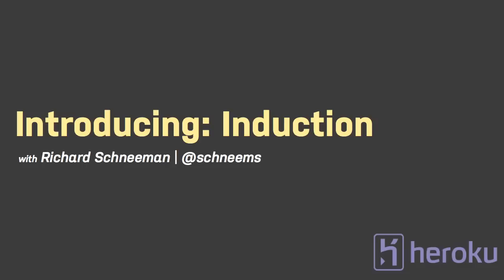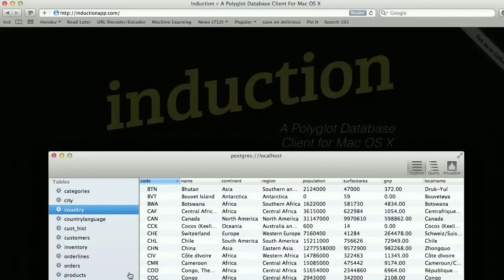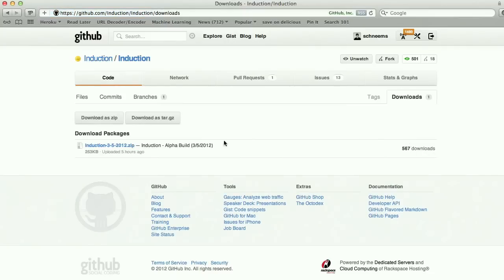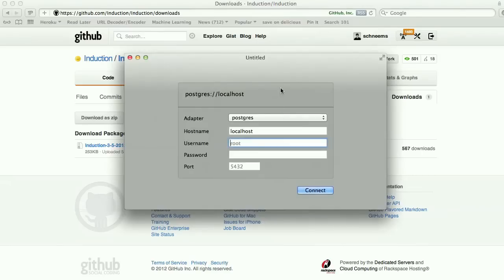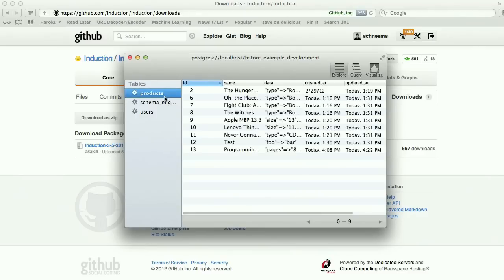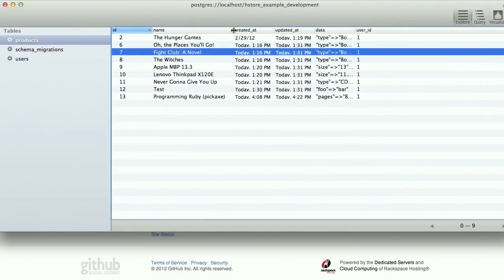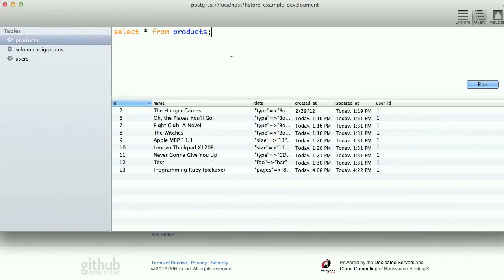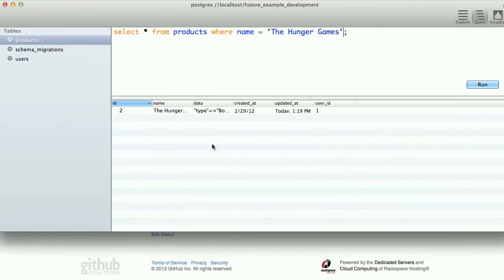Test Drive: Induction - The Everything Database Client for Mac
Join me for a quick demo of Induction, the latest project by @Mattt from Heroku. Induction will let you view your data-stores including: PostgreSQL, MySQL, SQLite, Redis, MongoDB, and so much more. The alpha product also lets you run queries, and visualize data. Induction is completely free and open source, for more info or clone